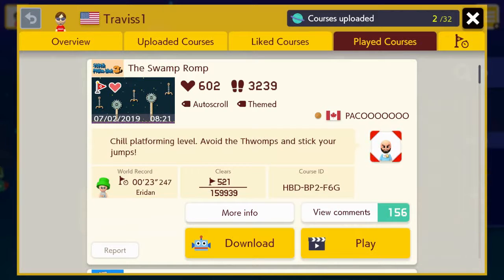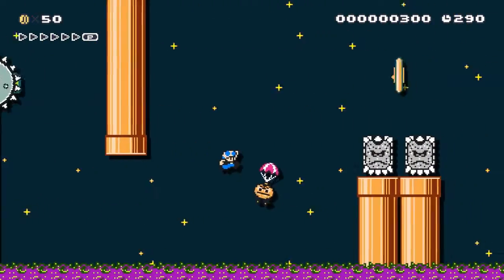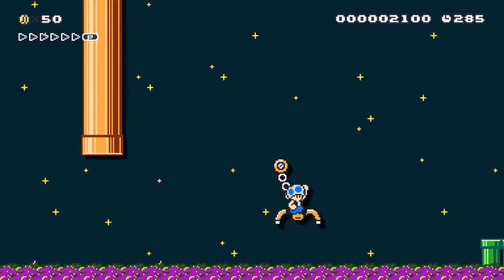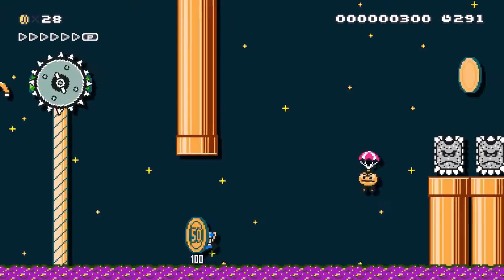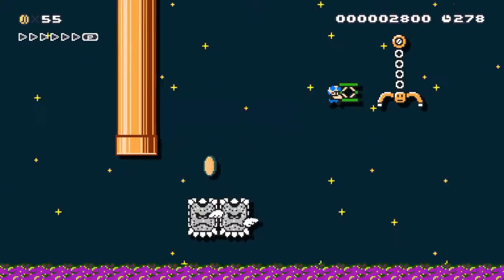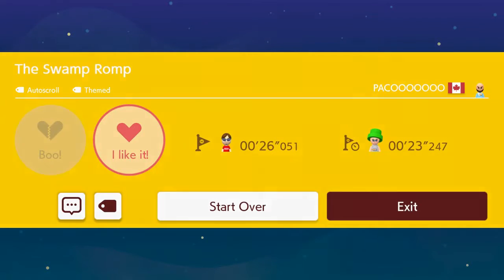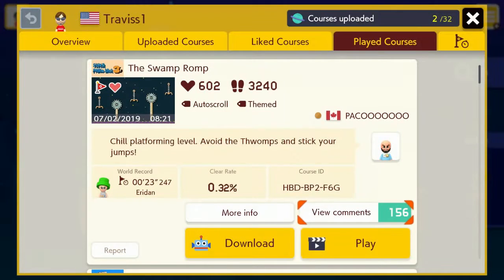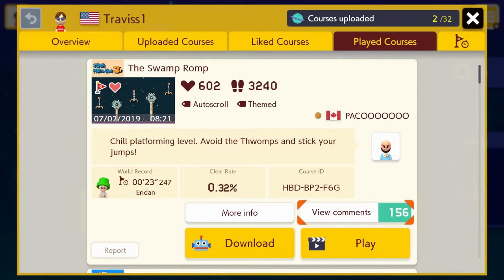So Good That I Beat It Twice! // Super Mario Maker 2: The Swamp Romp (Paco) COMPLETE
Isn't it just great when your recording gets all messed up that you have to rebeat a 0.32% Clear Rate level? I believe that it always is, especially when there is partial cheese involved.

Thank you all so much for watching! Otherwise, have a splendid day!

Game: Super Mario Maker 2
Developer: Nintendo Entertainment Analysis & Development
Published: 2019
Platform(s): Nintendo Switch

Video Recorded with Y&H Capture Card
Video Edited with VSDC
Thumbnail Made by Paint.net